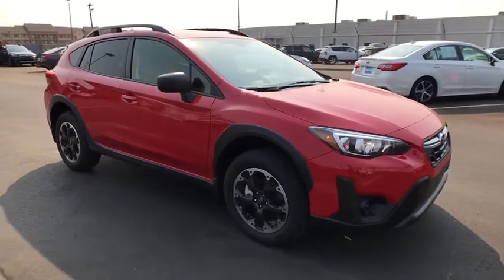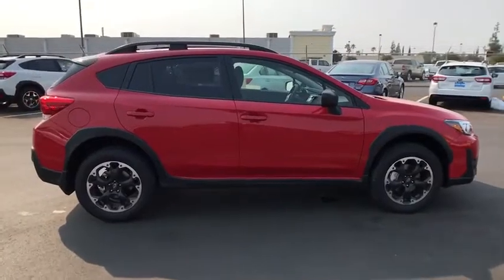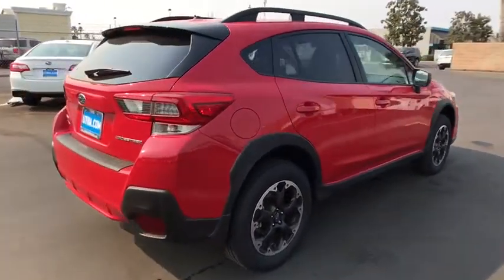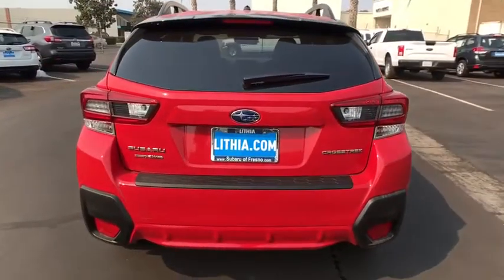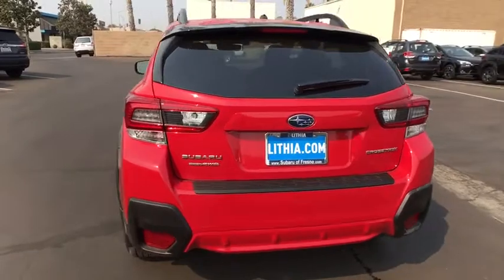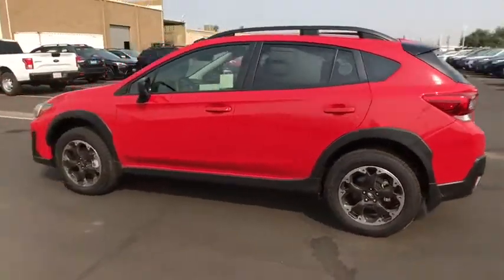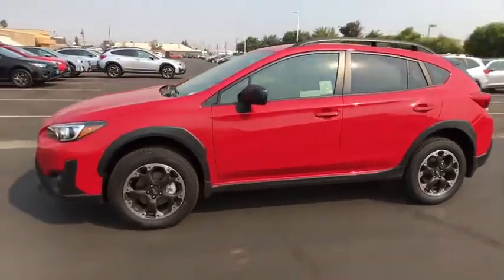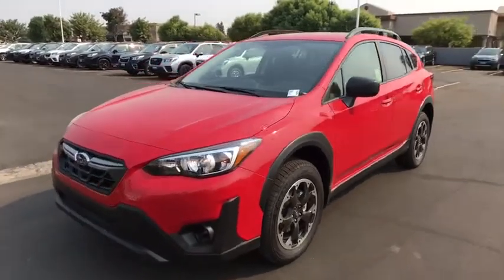2021 Subaru Crosstrek Fresno, Bakersfield, Stockton, Sacramento, Central CA MH200573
2021 Subaru Crosstrek

Crosstrek trim. Bluetooth Alloy Wheels All Wheel Drive iPod/MP3 Input Back-Up Camera. EPA 33 MPG Hwy/28 MPG City! Warranty 5 yrs/60k Miles - Drivetrain Warranty; CLICK ME! KEY FEATURES INCLUDE: Back-Up Camera iPod/MP3 Input Bluetooth Rear Spoiler MP3 Player All Wheel Drive Aluminum Wheels Privacy Glass Remote Trunk Release Keyless Entry. EXPERTS REPORT: Great Gas Mileage: 33 MPG Hwy. Fuel economy calculations based on original manufacturer data for trim engine configuration. Please confirm the accuracy of the included equipment by calling us prior to purchase.